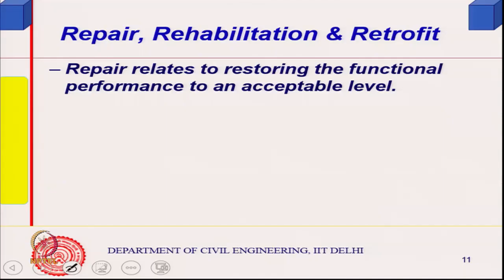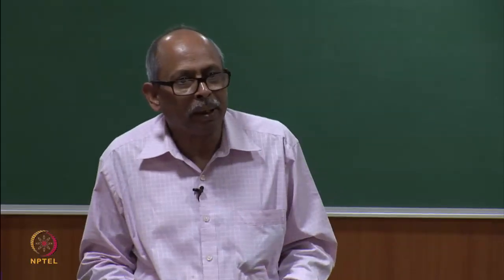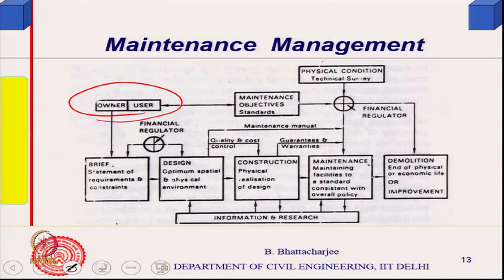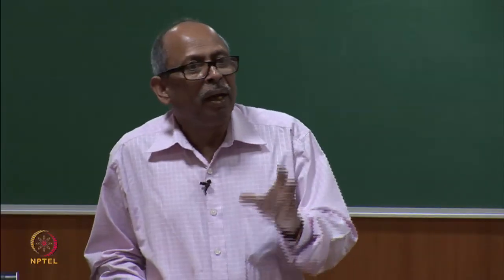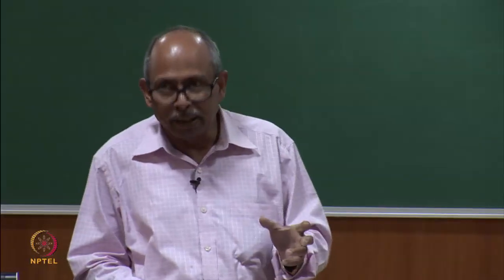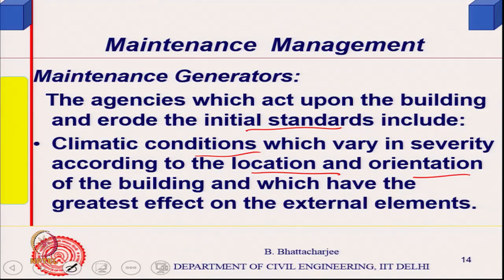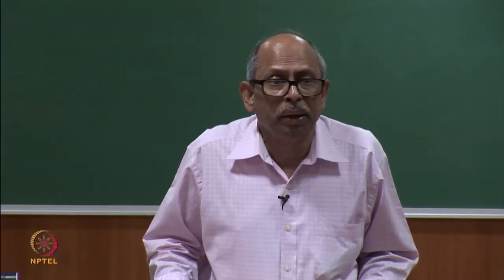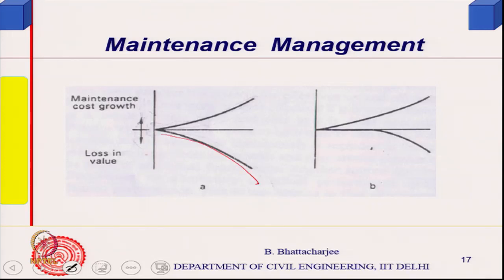Stages of maintenance management